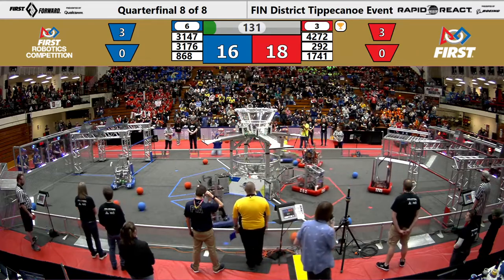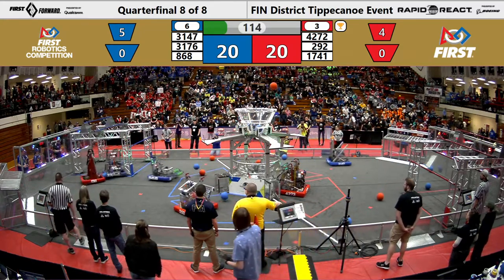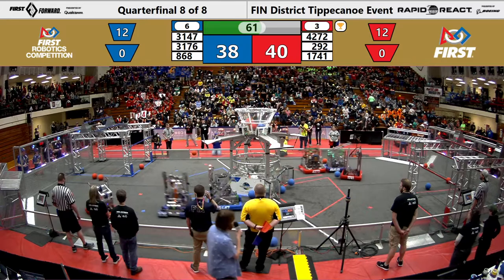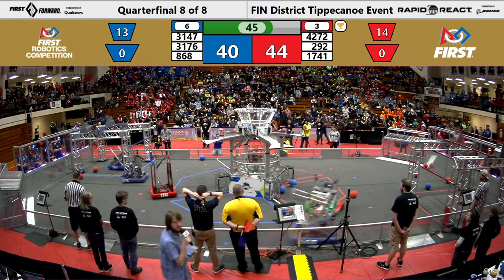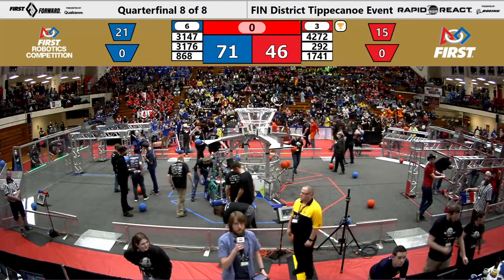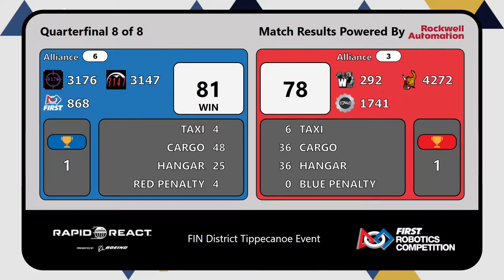FIRST Indiana Robotics - 2022 Tippecanoe District Event Quarterfinals Match 8